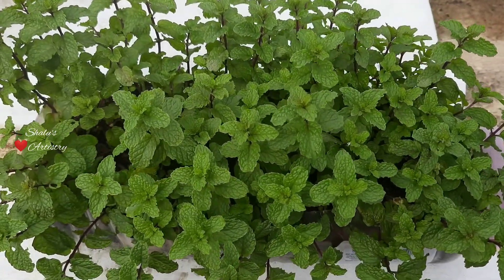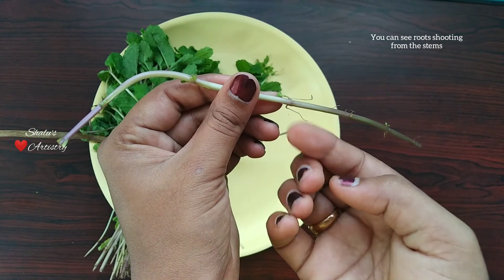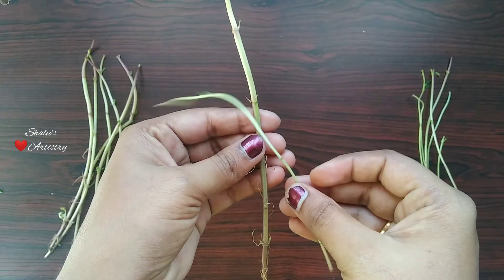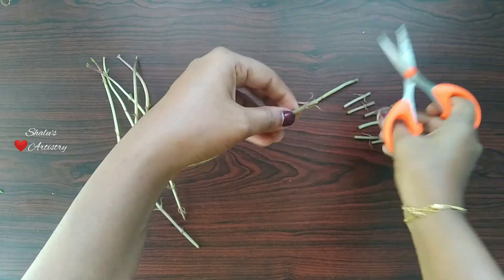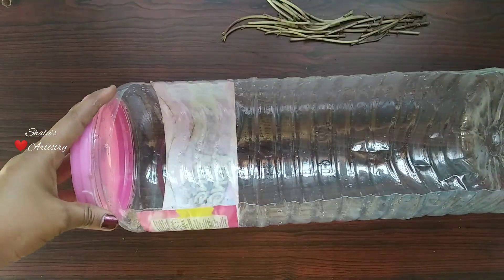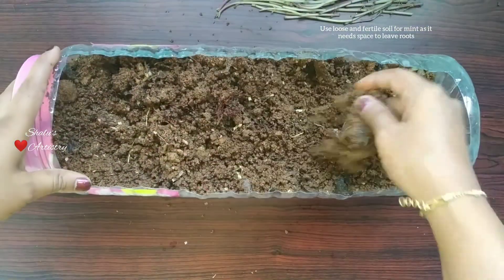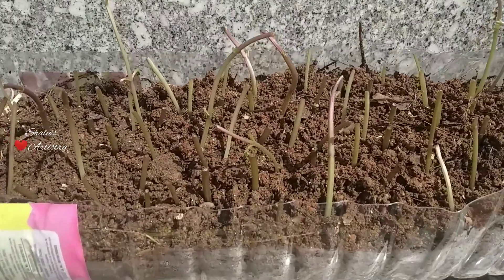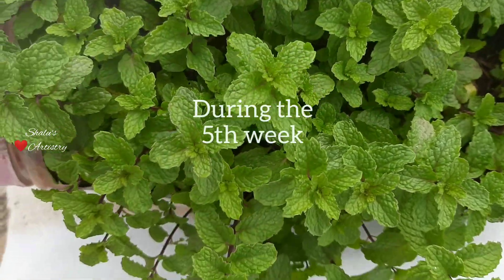Easiest Way To Grow Mint At Home | English| Terrace Garden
how to grow mint from cuttings
growing mint
how to grow mint at home
how to plant pudina in english
how to grow mint
how to grow mint from stem
pudina planting in english
home gardening ideas